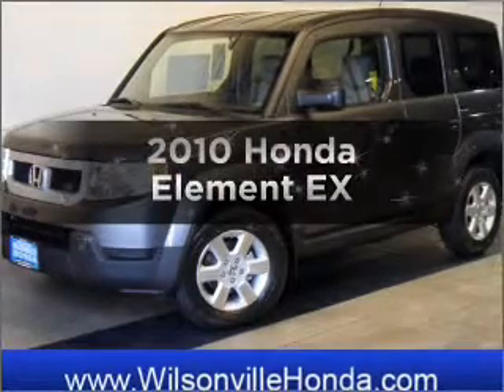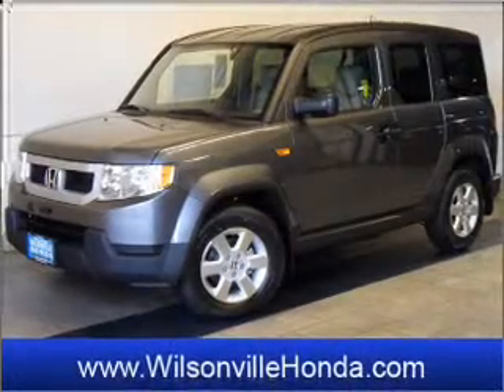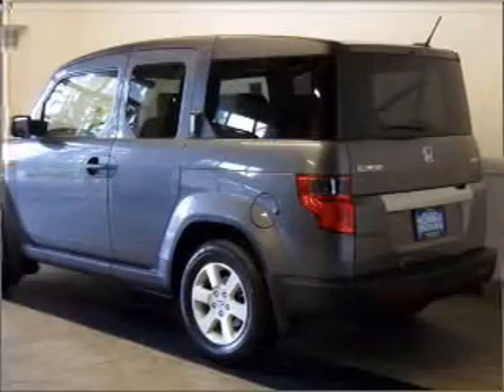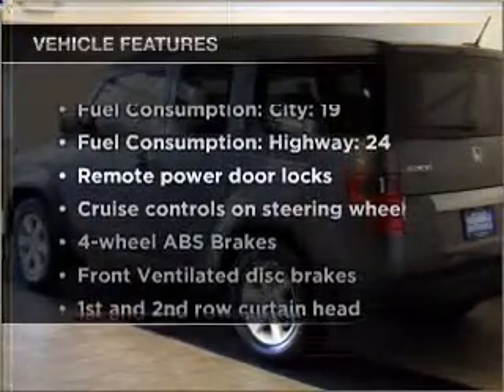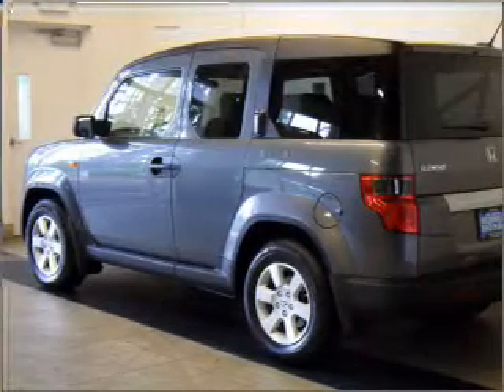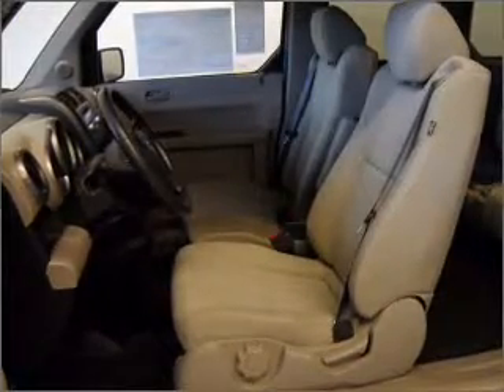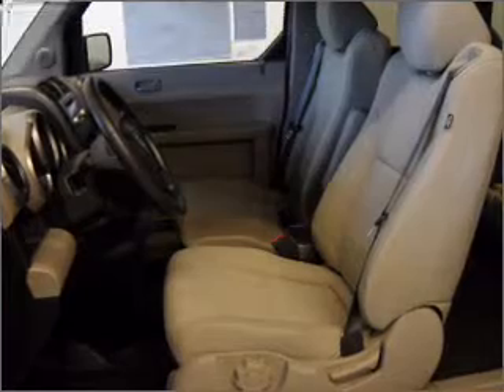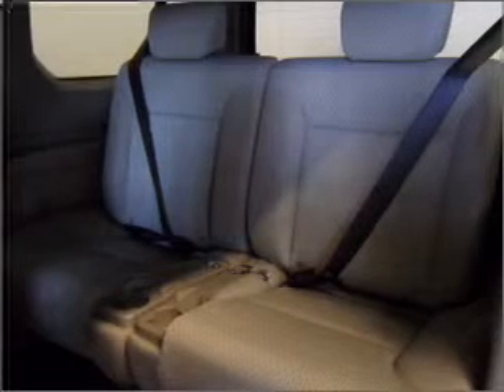2010 Honda Element - Wilsonville OR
Year: 2010
Make: Honda
Model: Element
Trim: EX
Engine: 2.4 liter inline 4 cylinder 16 valve
Transmission: 5-Speed Automatic
Color: Polished Metal Metallic
Mileage: 0
Address:
30600